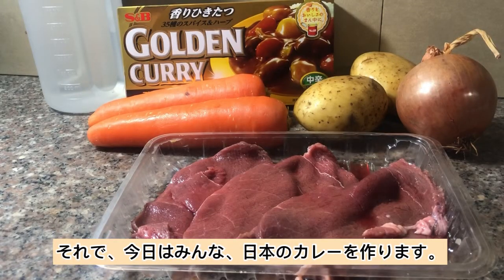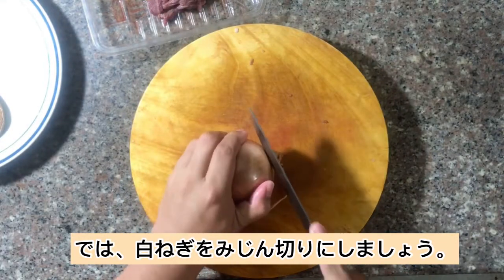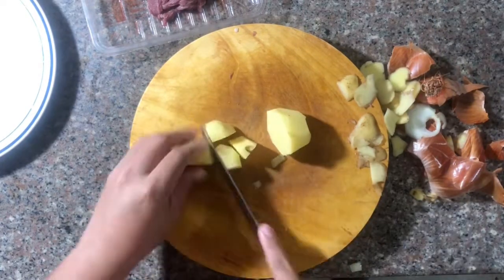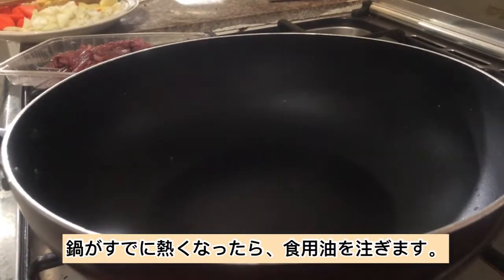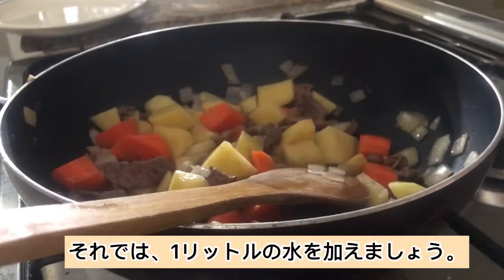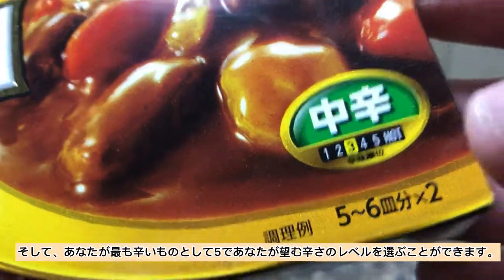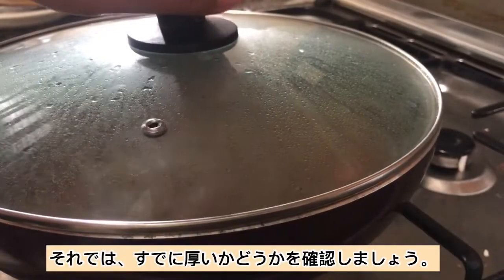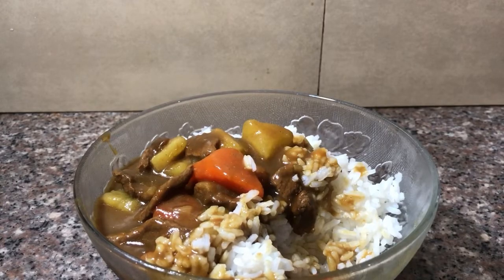INTERNATIONAL CUISINE # 1 : JAPANESE BEEF CURRY (日本のビーフカレー) | The ChefRV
Vlog # 27 Title : JAPANESE BEEF CURRY (日本のビーフカレー)

This recipe is really quick and easy. You just need the Golden Curry cubes and you can use Beef, Chicken or Pork and you can also use any vegetables that you want. Then, Serve it with freshly cooked rice for a mouthwatering meal. (このレシピは本当に速くて簡単です。必要なのはゴールデンカレーキューブだけで、牛肉、鶏肉、豚肉を使用できます。また、好きな野菜を使用することもできます。その後、炊きたてのご飯と一緒にお召し上がりください。)